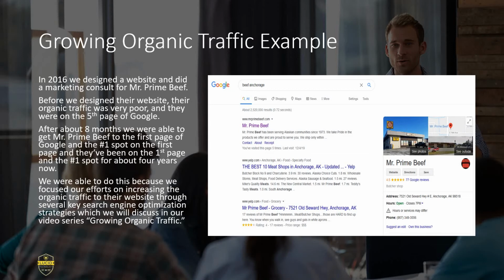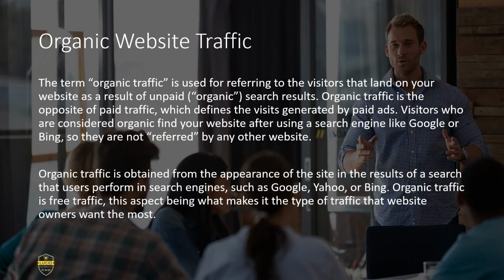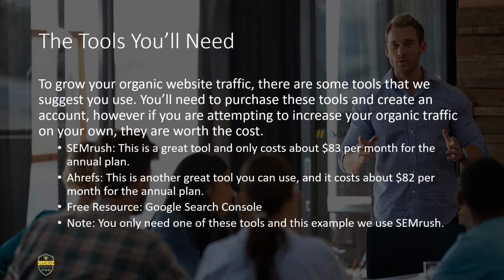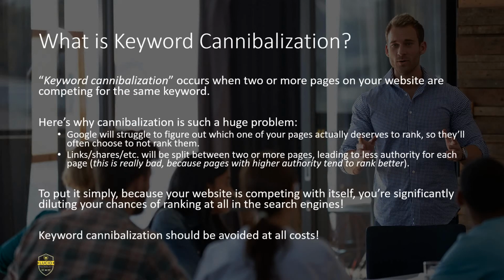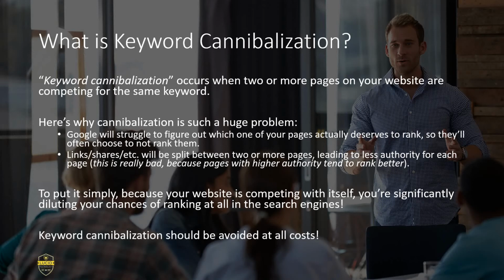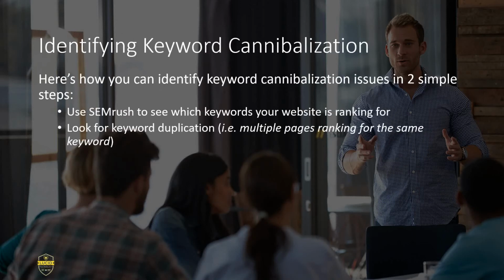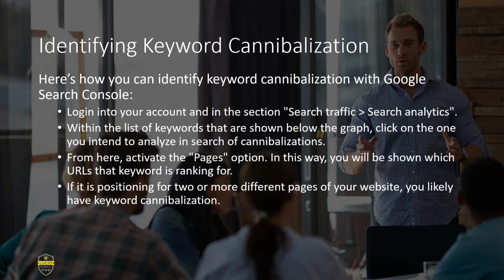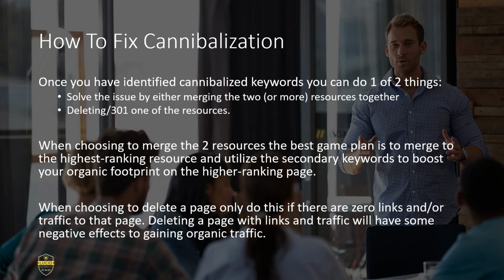Growing Organic Traffic Part 3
In part 3 of our series “Growing Organic: Eliminate Keyword Cannibalization” we will discuss:

An example of building organic traffic.
What organic traffic is.
The tools you’ll need for your research.
What Keyword Cannibalization is.
Identifying Keyword Cannibalization.
How To Fix Cannibalization.

Get your FREE copy of the "Ultimate Guide To Web Design"